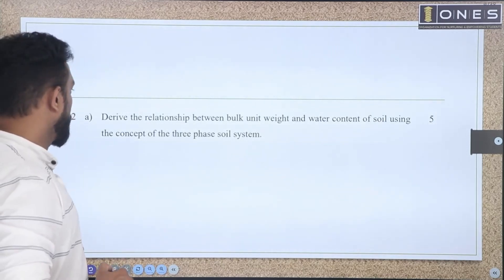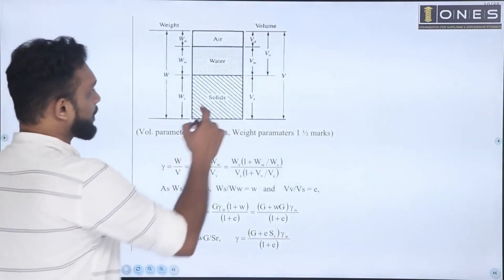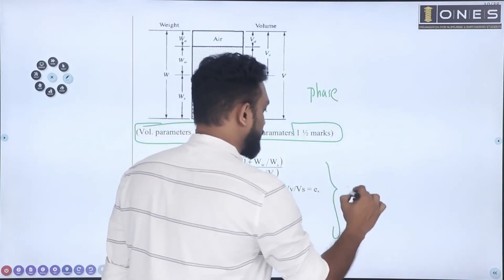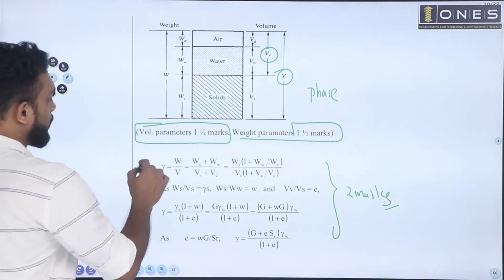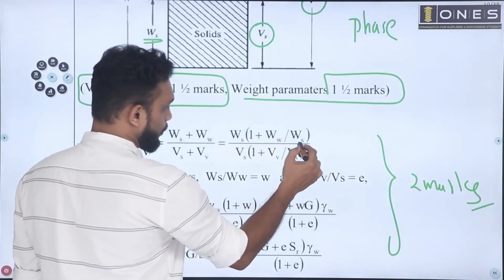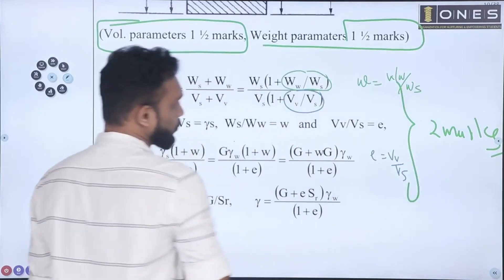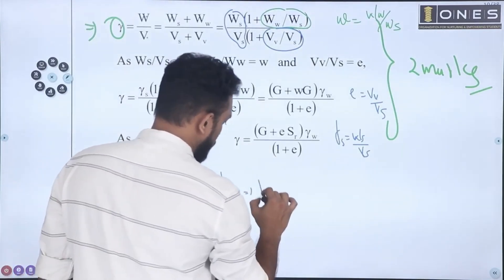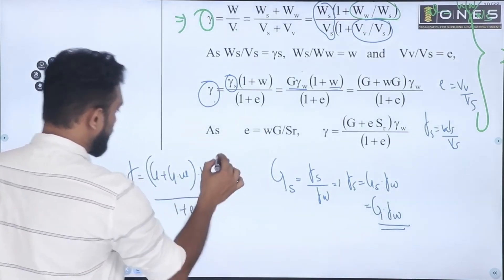S4 KTU Revision Series | Part 17 | Geotechnical Engineering | ONES